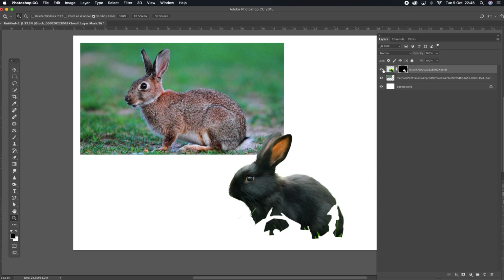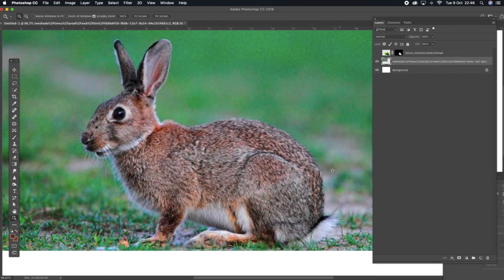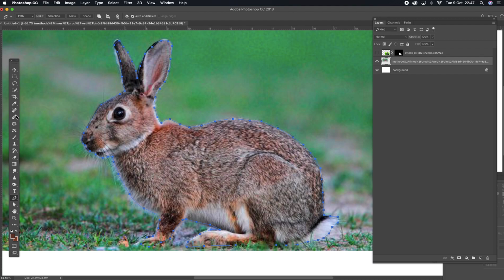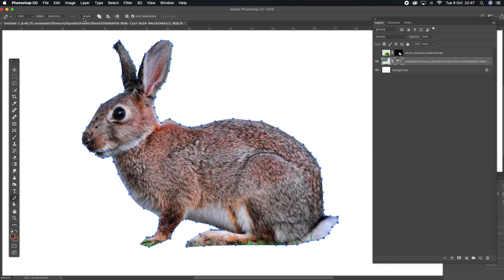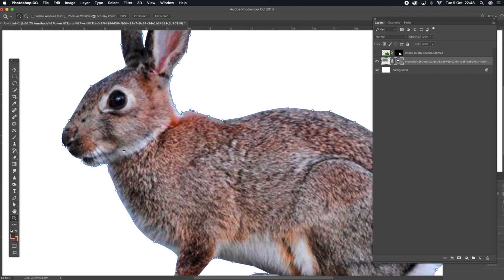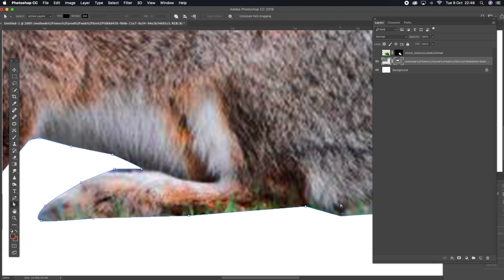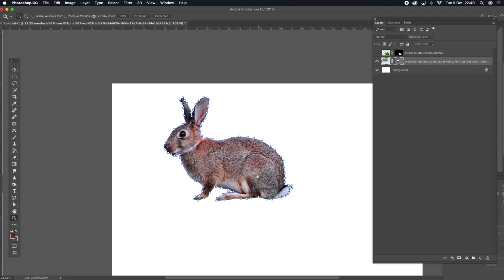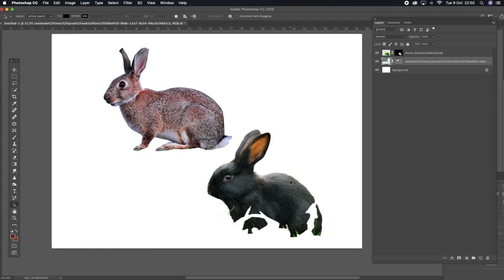Photoshop cutting out using the pen tool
Quick and easy tutorial. Cutting out using the pen tool in Photoshop - 2nd video in photo editing. Learning how to use the pen tool and a mask - used for more trickier photographs with less contrast